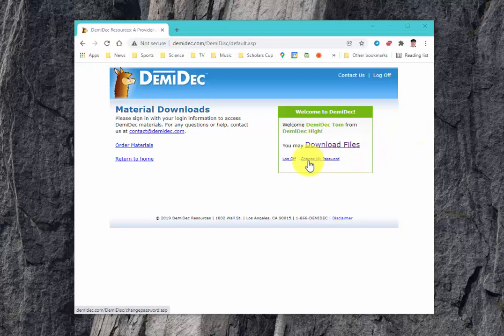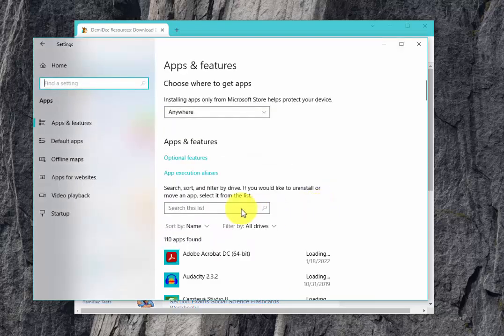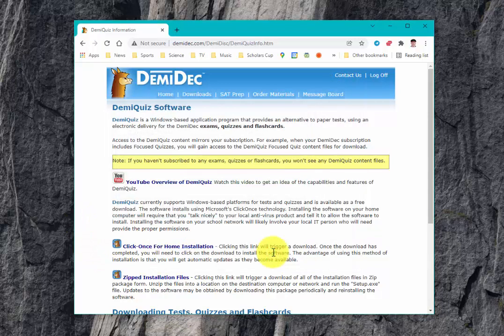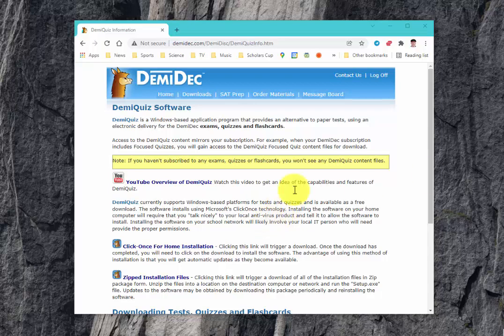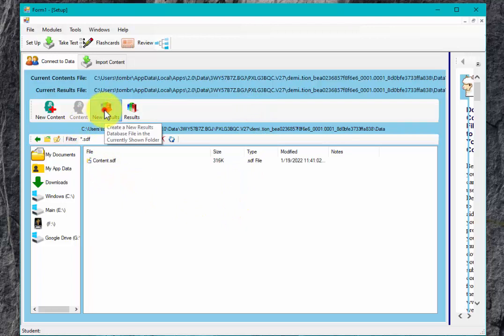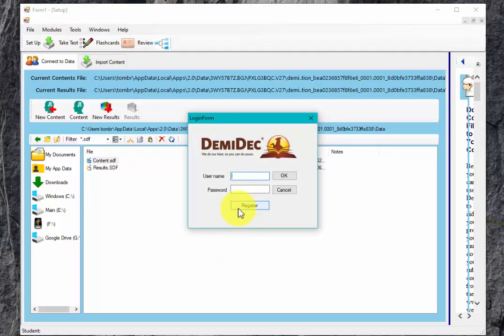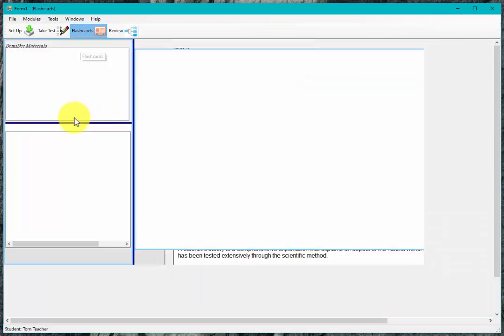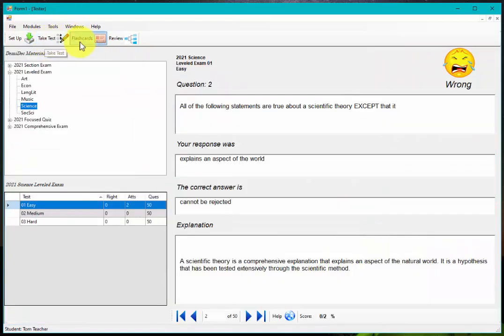DemiQuiz Walkthrough 2021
A video walk-through of the installation and setup of DemiQuiz.